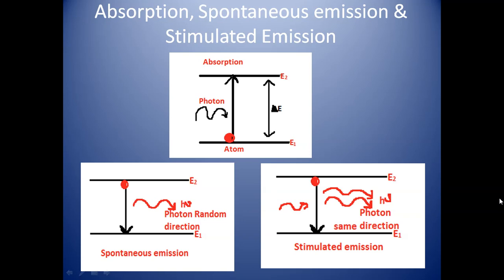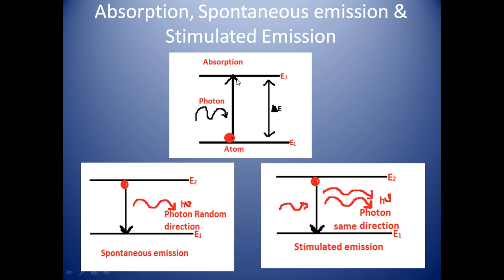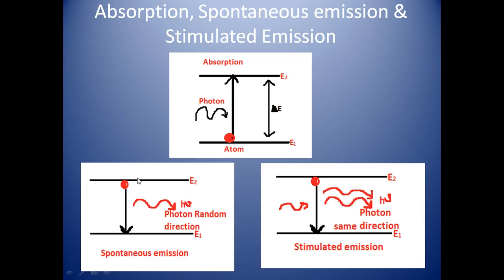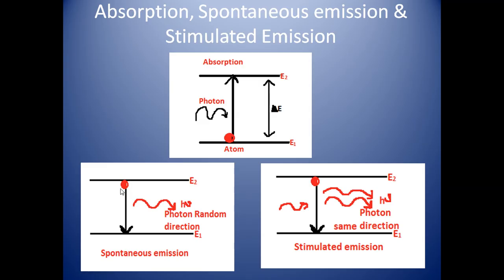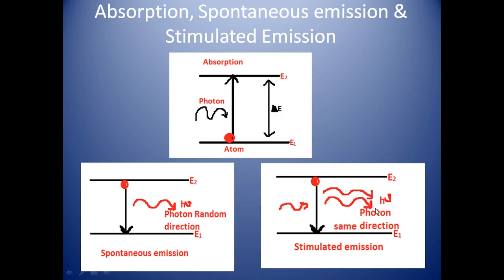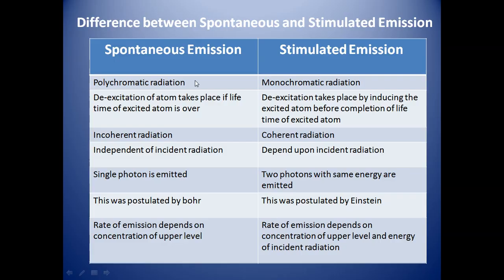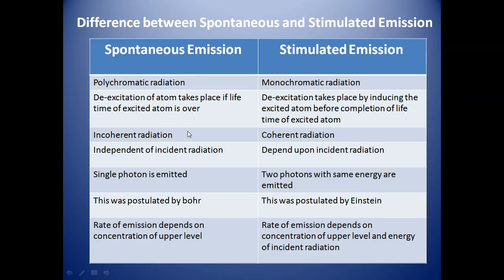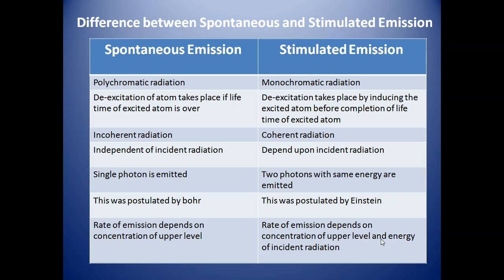Lecture 2: Absorption & Emission Phenomenon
Lecture 2 related to LASERS